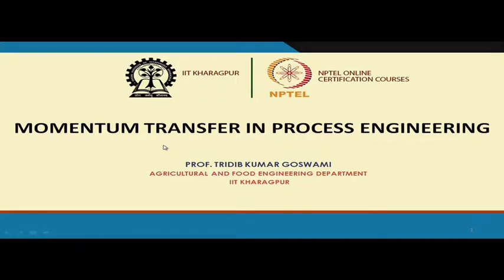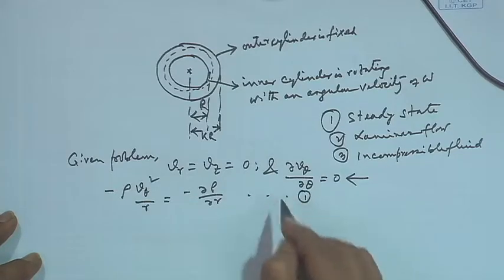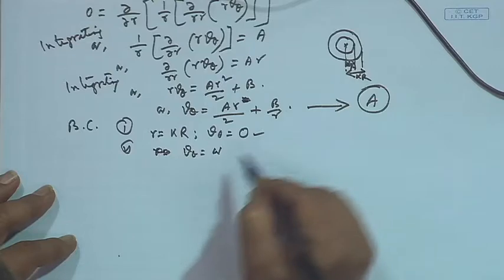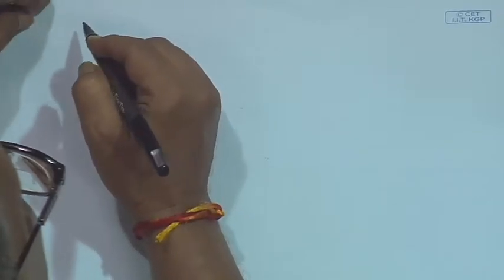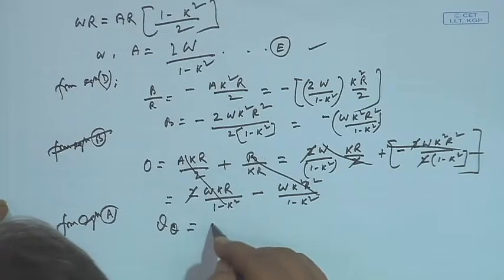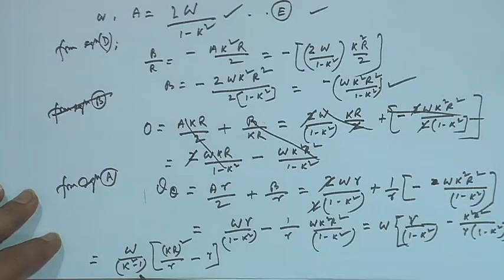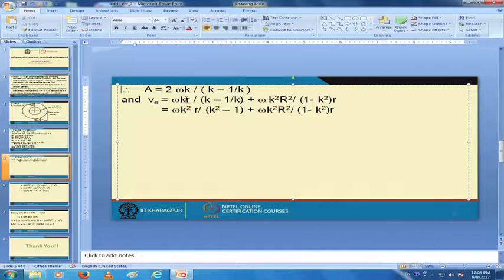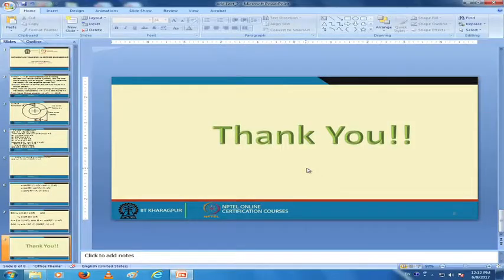Lecture 11: Application of Navier Stokeâ€™s equation for finding out viscosity (Part 2)